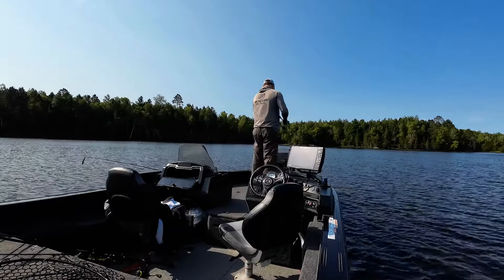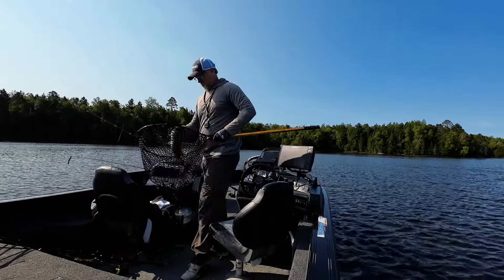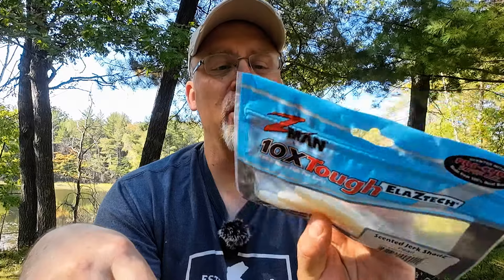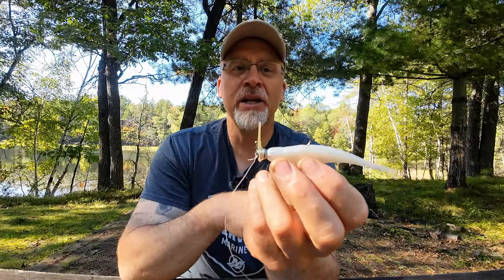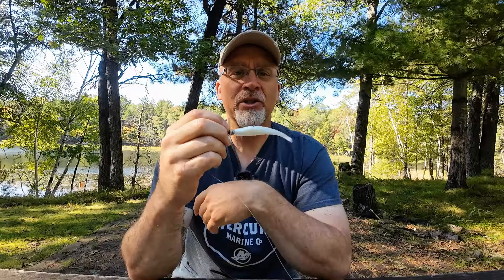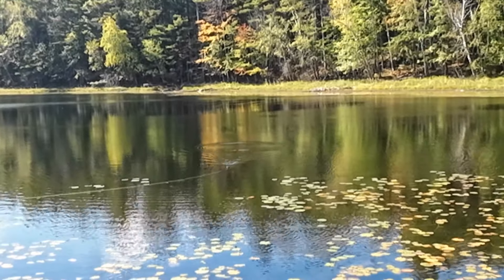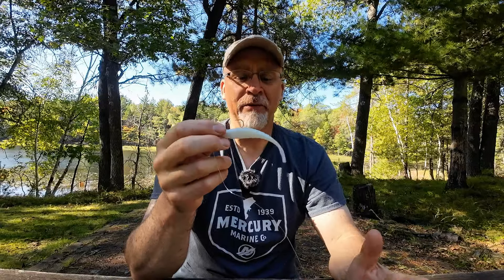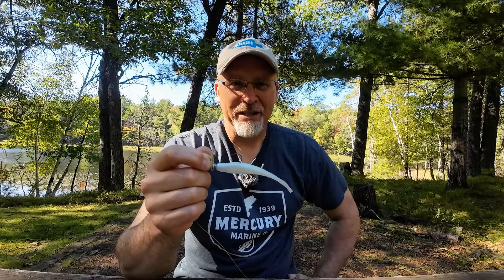Secret Zman Jerk Shad Trick That Outfishes Jig Head Minnow!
Join us as we unveil this game-changing technique that can elevate your fishing game and help you catch more fish. Whether you're a seasoned angler or just starting out, this trick will provide you with the edge you need to succeed on the water.

In this video, we’ll cover:
- How to effectively rig the Zman Jerk Shad for maximum action
- Tips and tricks for choosing the right colors and sizes to attract fish
- Key fishing locations where this technique shines

Don't miss these expert insights that could change your fishing experience forever!

Zman Scented Jerk ShadZ